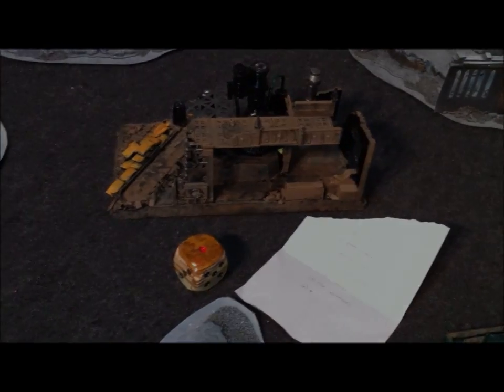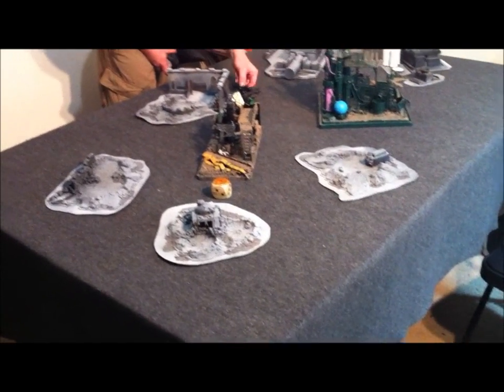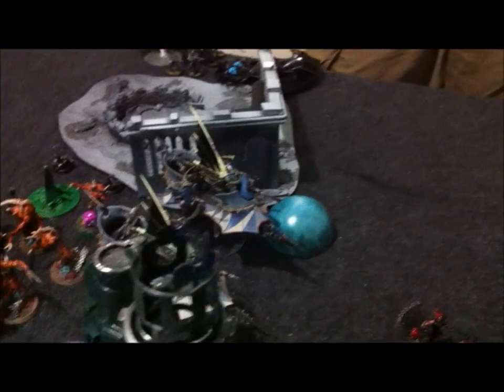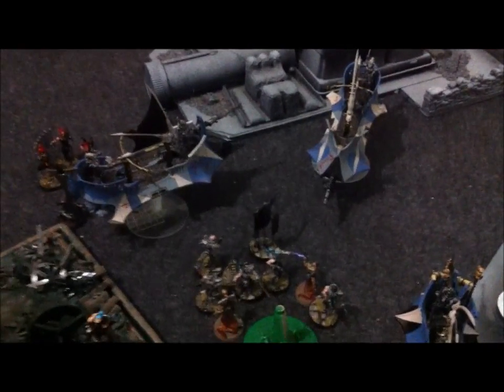Warhammer 40k BATTLE REPORT: 1750 Dark Eldar - Dawn of War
Capture and Control, Contest of Champions mission practice, Dark Eldar vs Dark Eldar Turf War